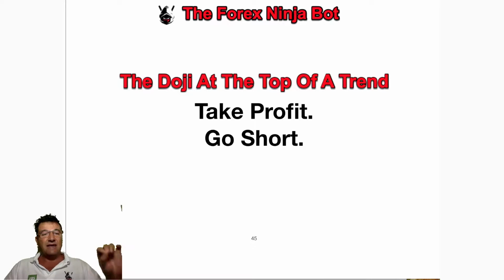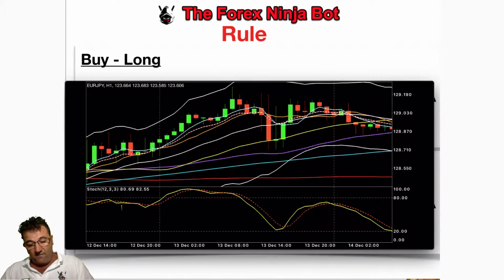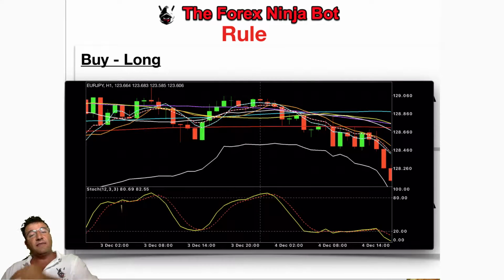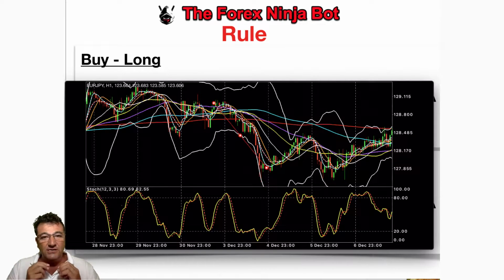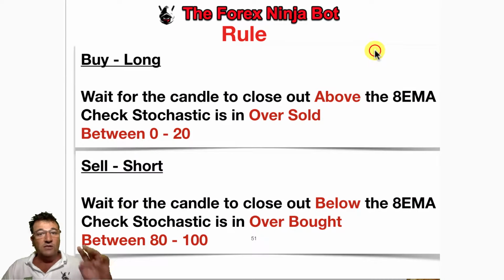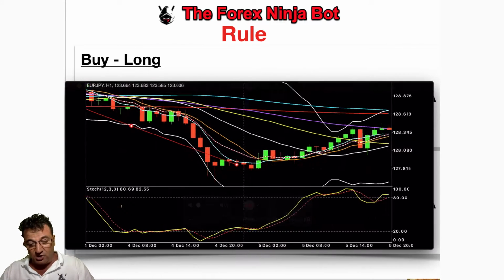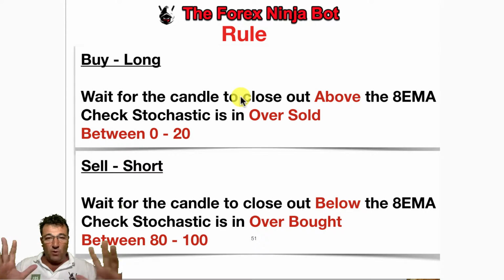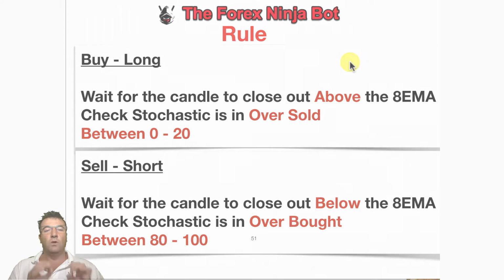Doji Candlestick Rules: Profit-Taking Signals With the 8 EMA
The doji is one of the most useful candlesticks in forex trading — if you know the rules for what to do when one appears. In this tutorial, Alan Solarsh explains his doji rules and then proves them on live charts. The core rules are simple: when you see a doji at the top of a trend, the rule is to take profit; when you see a doji at the bottom of a trend, the rule is to wait for the next candle — if a green candle forms and price pushes upward, that is your confirmation to get in. A doji alone, though, is not enough for Alan, and that is where this lesson gets practical.

Alan never trades the doji in isolation. He confirms it with the 8 exponential moving average, the red and white dotted line set up earlier in the course. According to the rule, when a doji forms at the top of a trend you wait for the candle to close relative to the 8 EMA before acting, and you can add the stochastic indicator as a second confirmation: when the stochastic is stretched above the 80 line, it warns that the currency is likely to reverse into a bearish move. Doji plus 8 EMA plus stochastic gives you a far stronger signal than any single indicator on its own.

The rest of the video is chart work. Alan scrolls through real price action hunting for dojis at the tops of trends, including a hanging-man style doji that initially looks like a false signal. He shows how to handle exactly that situation — if you exit and price ticks up, you can re-enter and capture more of the move — and how a sideways market changes the picture. He then finds a textbook example: a doji at the top of a trend, above the 8 EMA, with the stochastic confirming, followed by the reversal the rules predicted. This lesson is for traders learning candlestick analysis and chart reading who want clear, mechanical rules instead of gut feel. As always, no signal wins every time, so manage risk on every trade.

Topics
- The doji rule at the top of a trend: take profit
- The doji rule at the bottom: wait for confirmation
- Confirming dojis with the 8 exponential moving average
- Using the stochastic indicator and the 80 line
- Handling false doji signals and re-entries
- Reading dojis in a sideways market
- Live chart examples of doji reversals
- Combining indicators for higher-quality signals